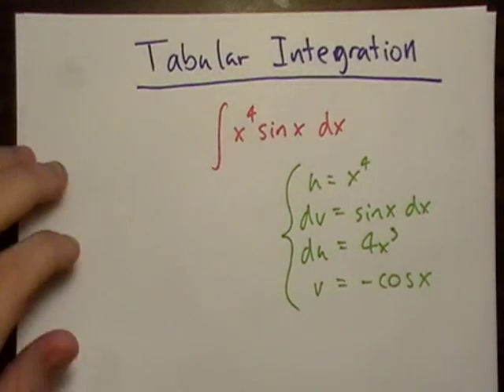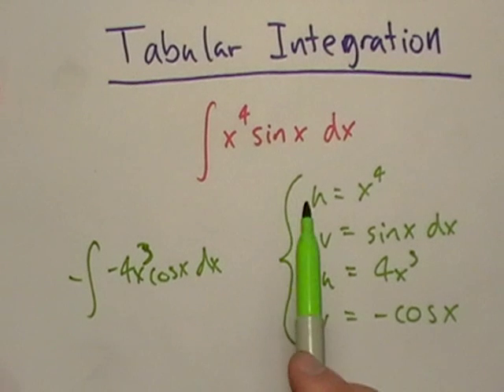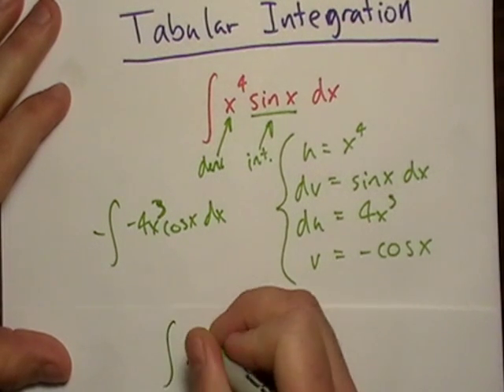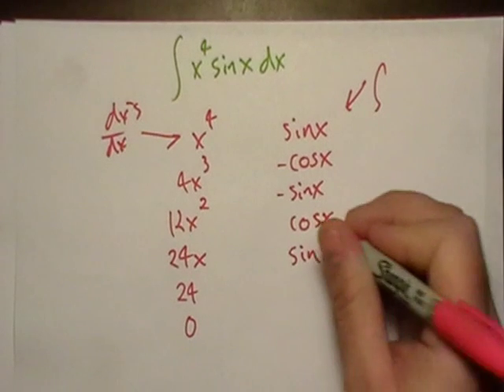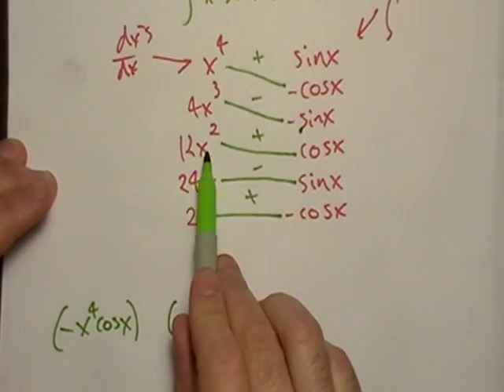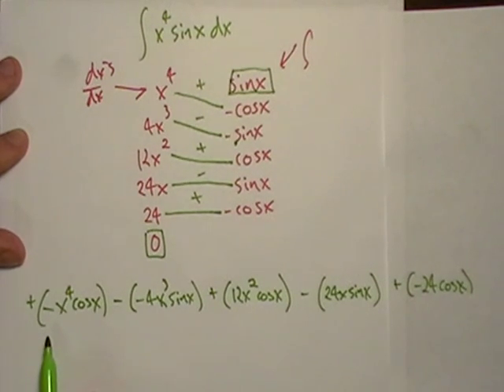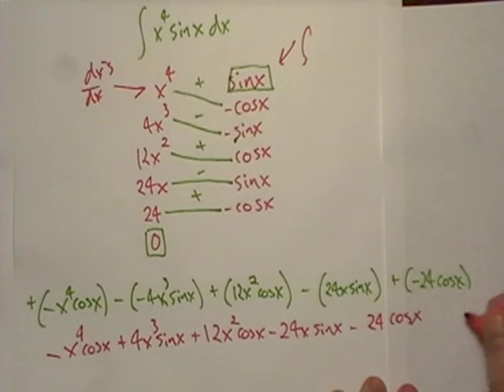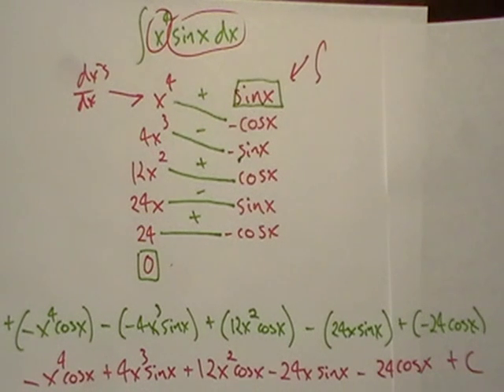Integration by Parts 4 (tabular integration)